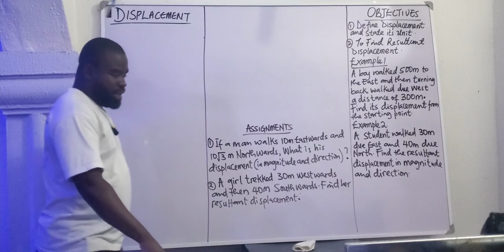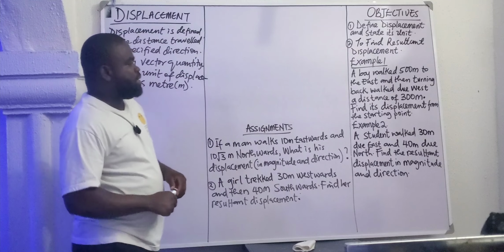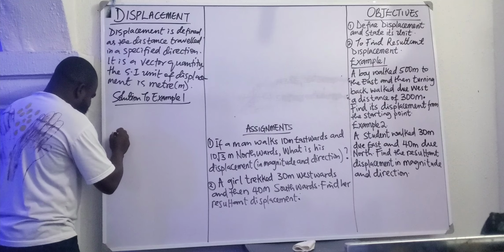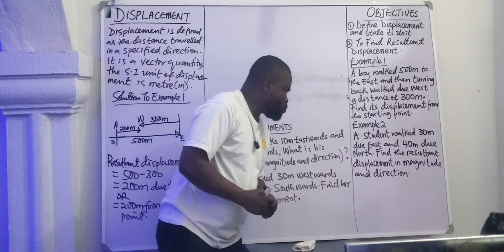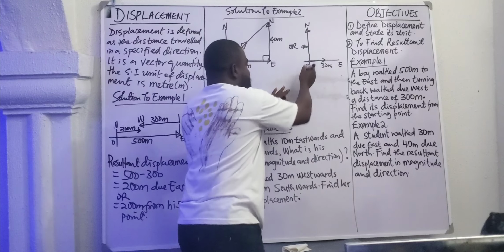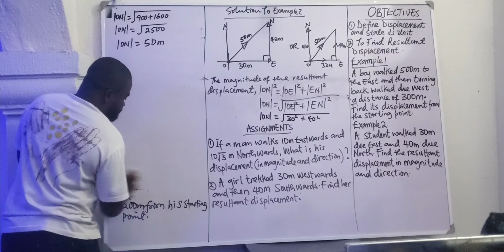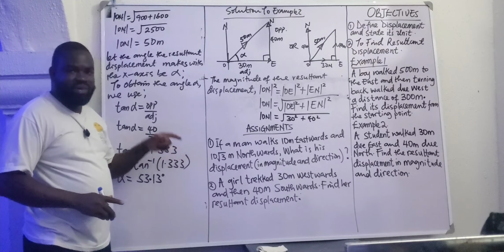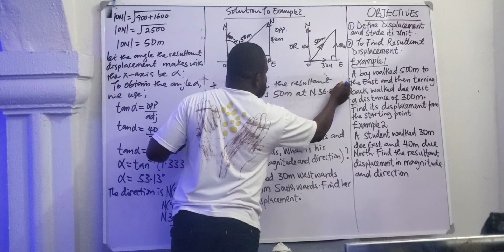DISPLACEMENT: video2 For SS1/Tvet1 Classes